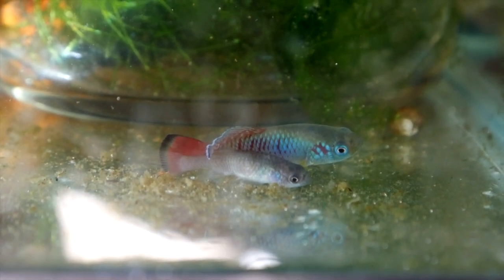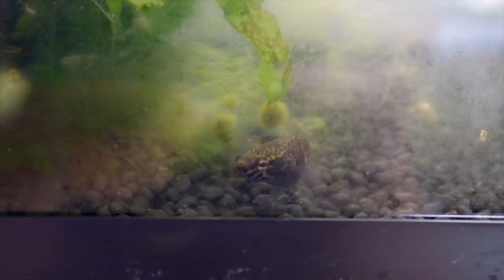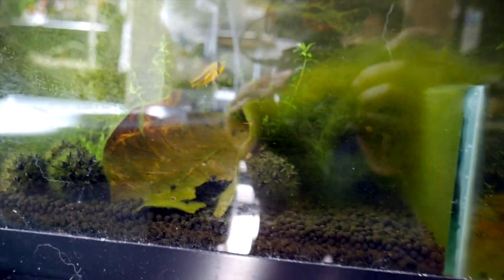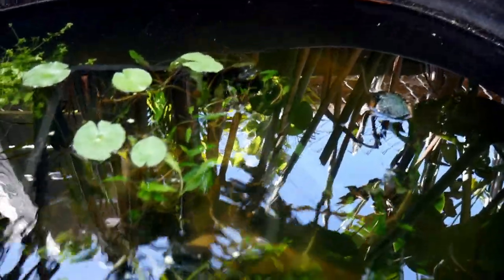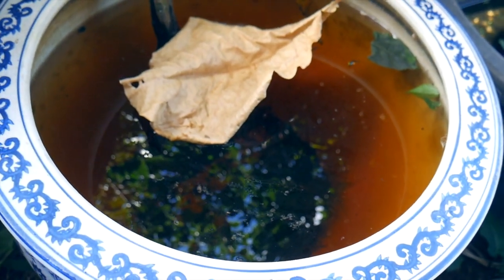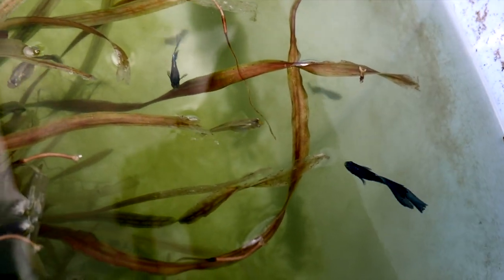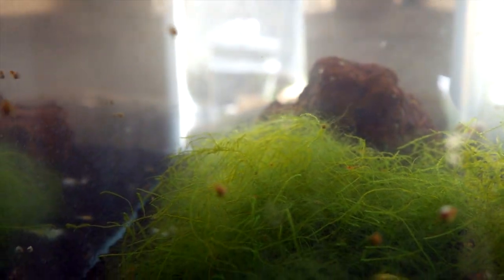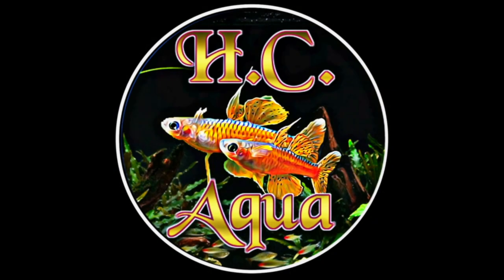Fishroom update - everything is breeding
I noticed a lot of the fish showing some love to each other today.  Must be the cabin fever.  This is really just a vlog of what's going on in the fishroom.